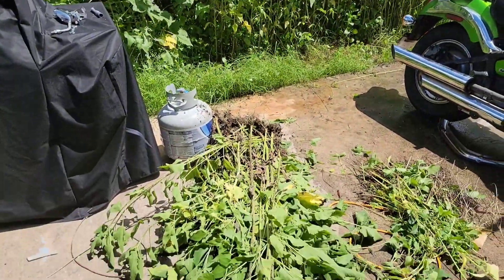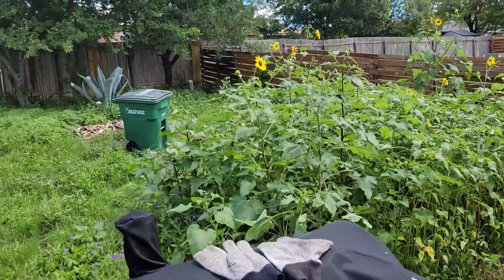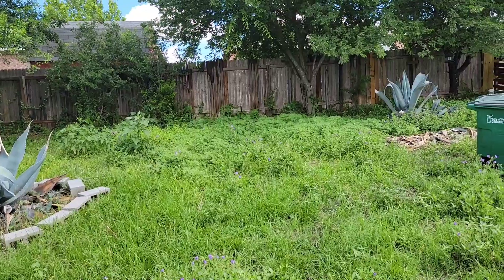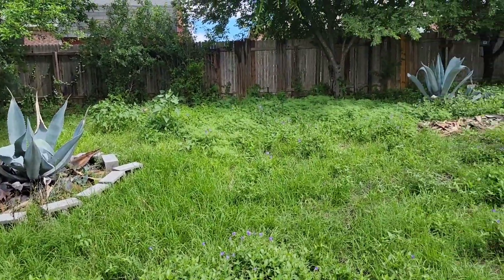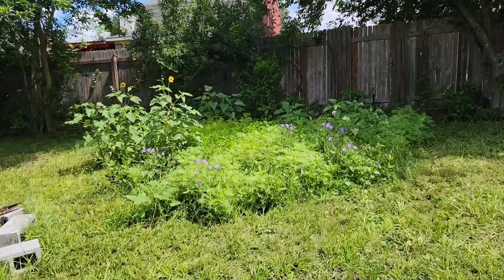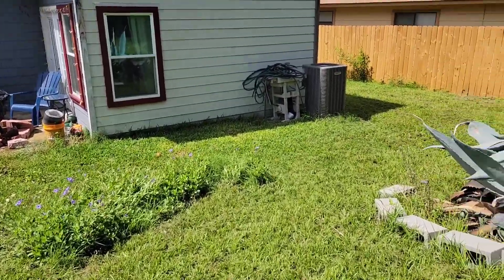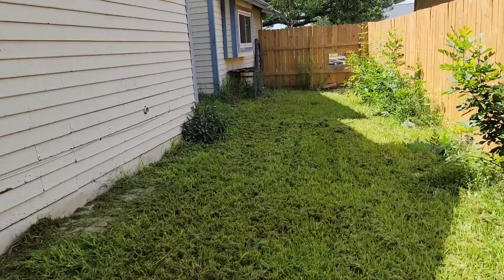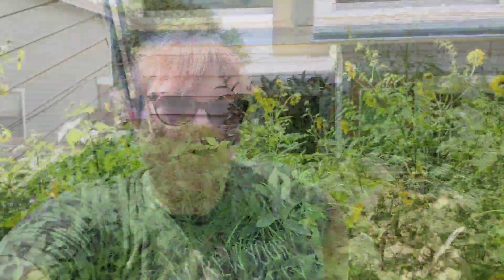Wild, Native Backyard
I love to let my yard grow wild to create a micro ecosystem, so I show the yard before a little trim and after.